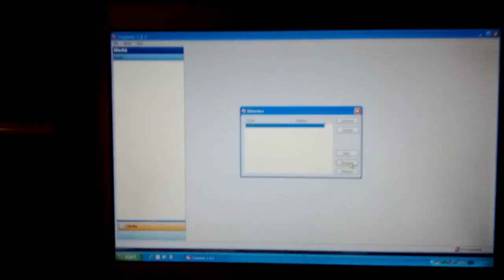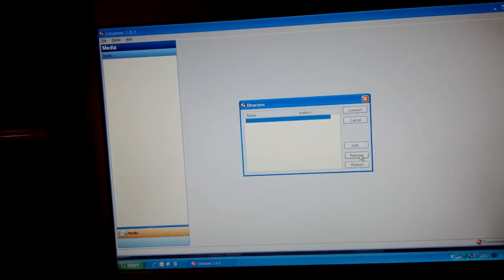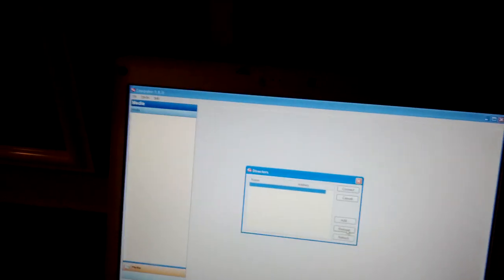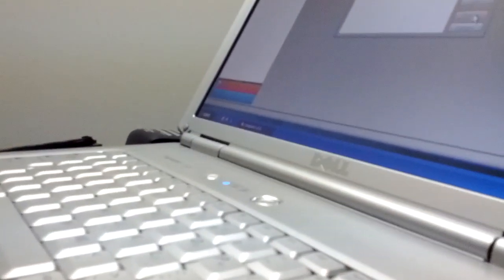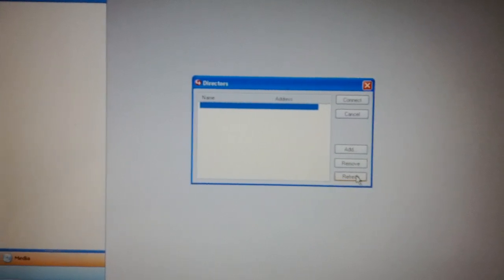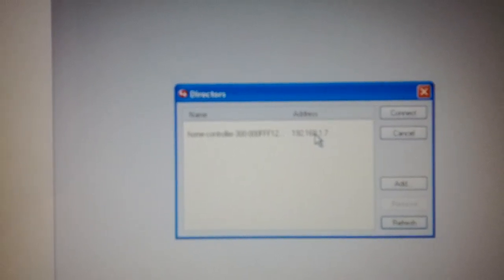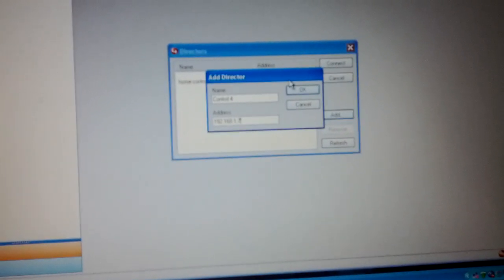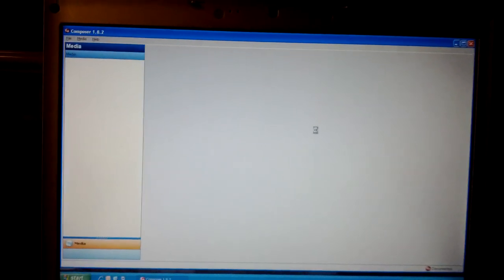How to fix your Control4 Director Connection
If you have a Control4 system which you are suddenly unable to locate with your Director interface; though I'm sure like any manufacturer will tell you, "We've never heard of that before"; we'll tell you we have seen it and have attached a possible fix if your system has the same problem as this one has.

We aren't Control4 dealers or programmers but we were able to diagnose a problem for a client who has a Control 4 system while we were on site working on their Crestron system.

The problem:  The Control 4 Host should appear in a dialog window once you launch your Director application.  But for some reason, we found it stopped appearing with the computer connected wireless; we had to get a wired connection for the host to appear.

The solution:  We created our own hard-coded instance with the IP Address of the host (after we figured out what it was) so the client can still use the Director software without a hardwired computer connection.